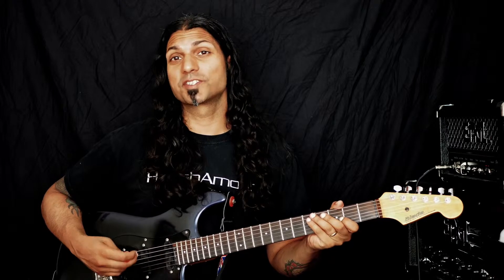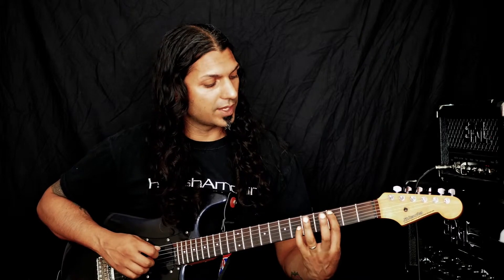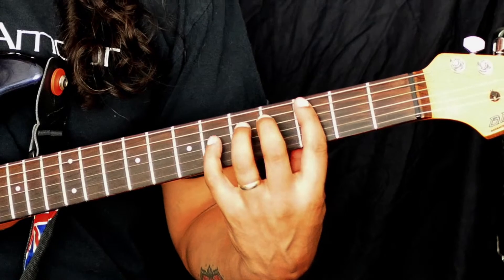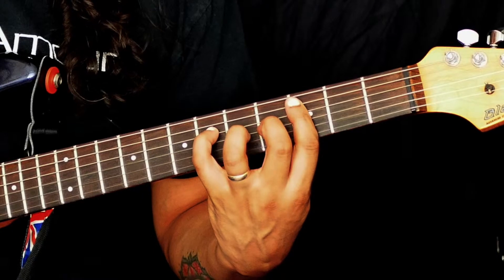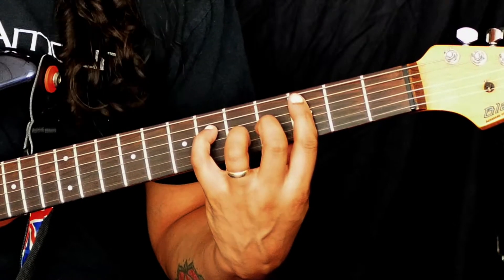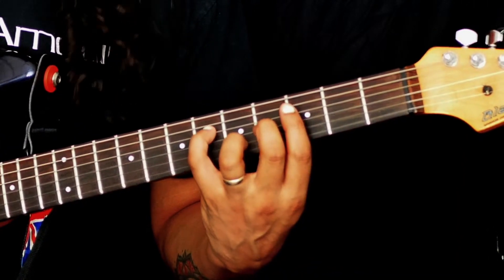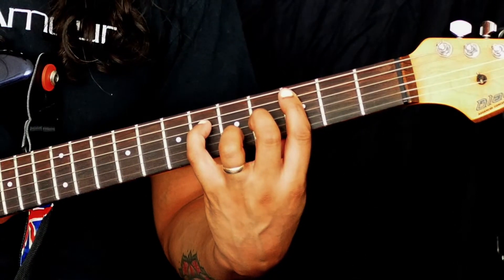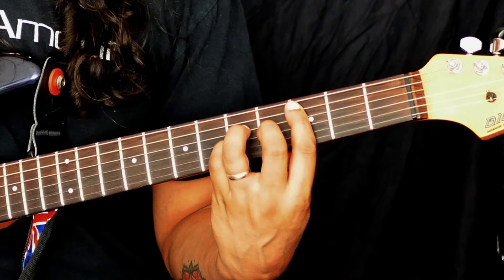CMaj7#5 - Chord of the day 154